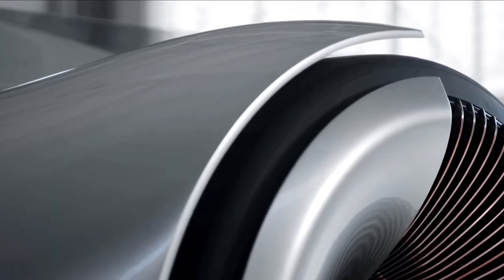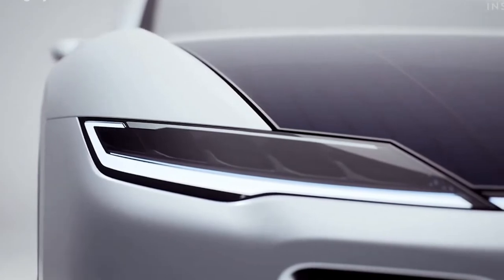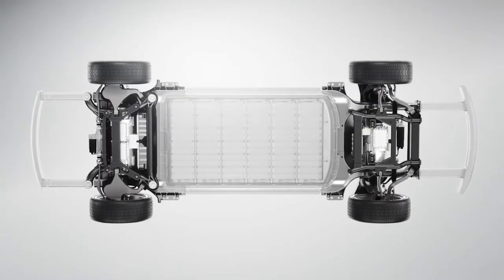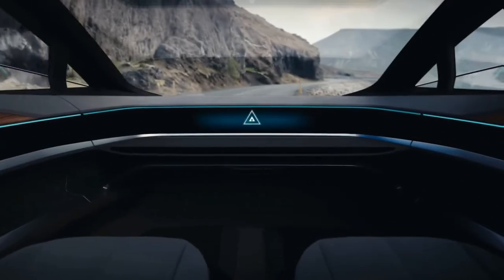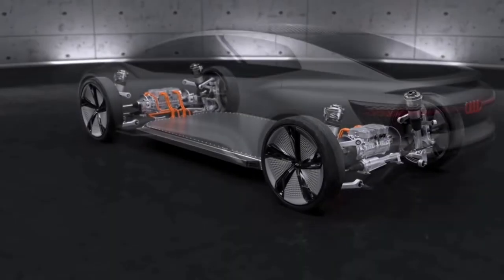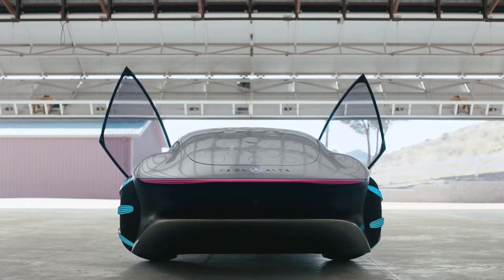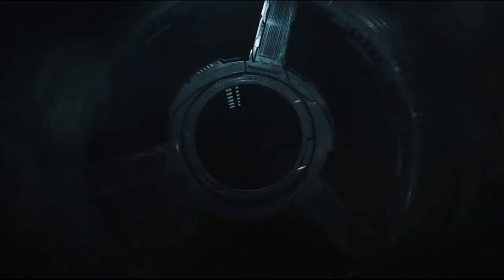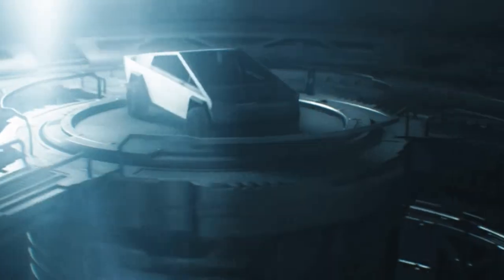The Top 5 Most FUTURISTIC Cars In The World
Today's video is absolutely crazy! we look at the most futuristic looking cars in the world and go over the ins and outs of each vehicle that is featured in the video.